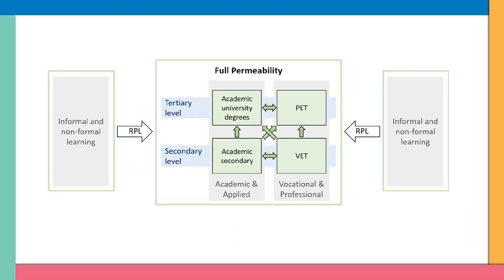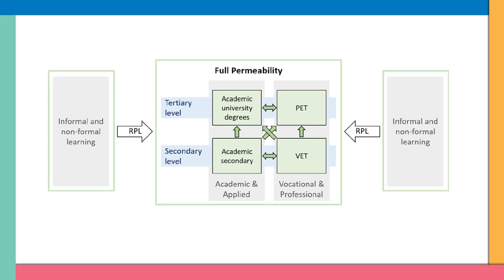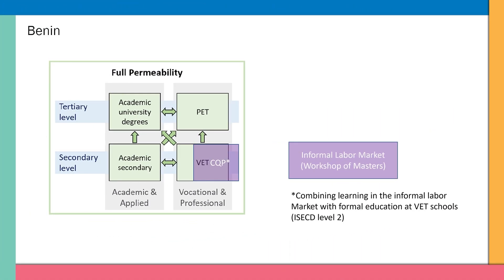Inclusive development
Promoting and ensuring permeability in education system reform.

Content:
• Skills development outside the formal education system
• Formalization
• Examples from developing countries